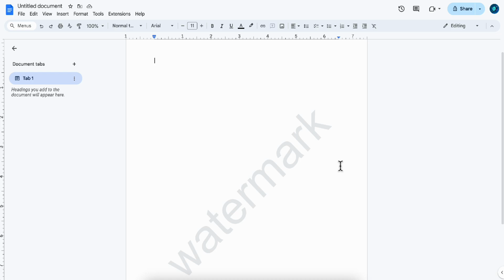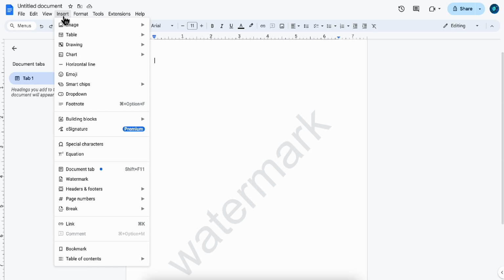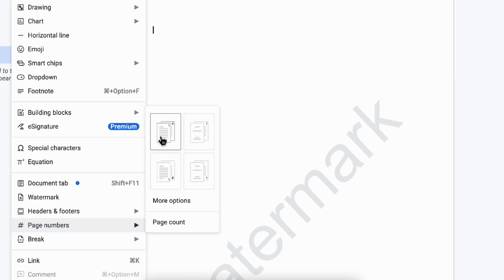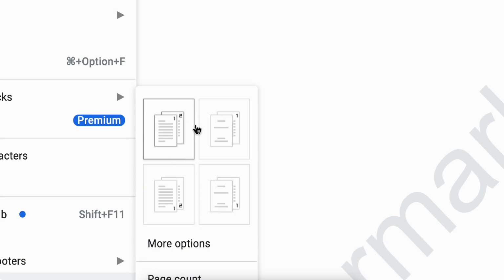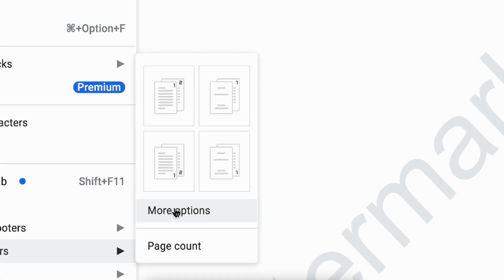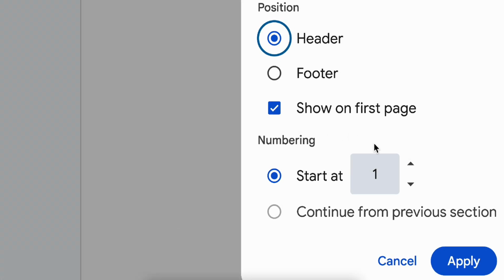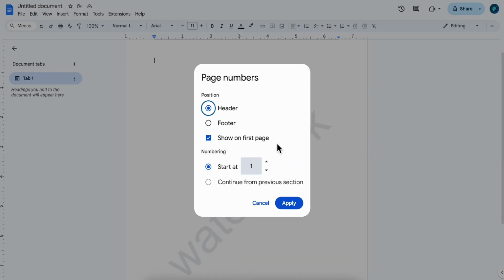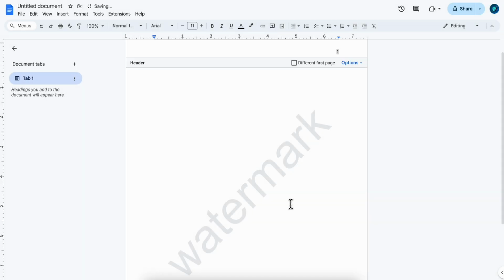How to Add Page Numbers in Google Docs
What is the process for adding page numbers to Google Docs?